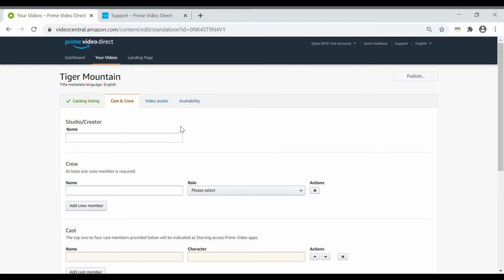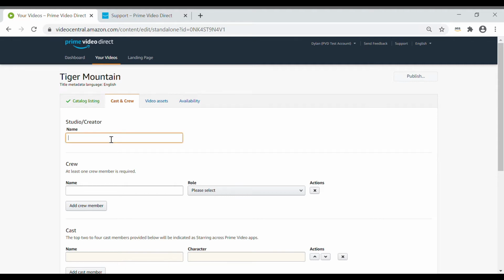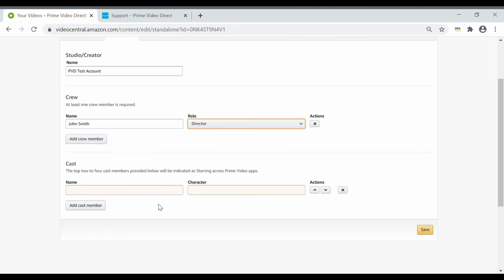Prime Video Direct QuickStart Tutorials: Cast and crew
Video 3 in our PVD QuickStart Tutorial series - Cast and crew